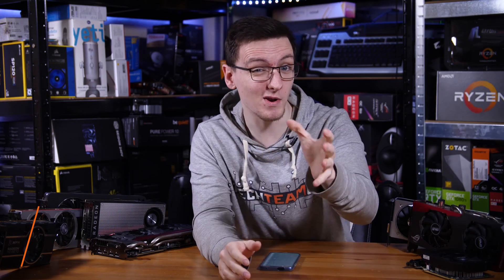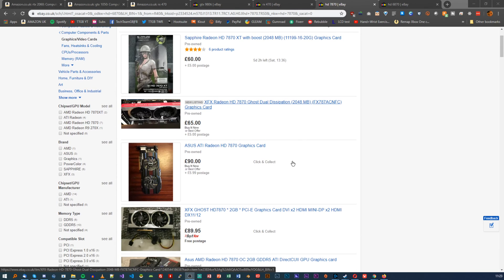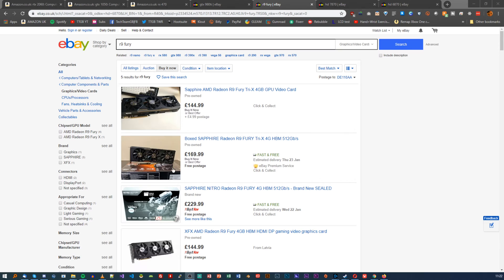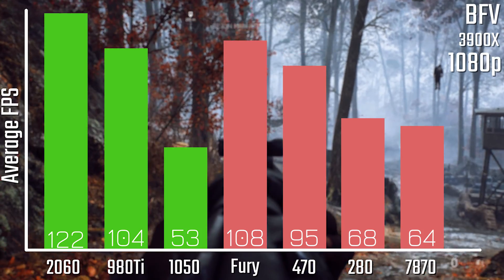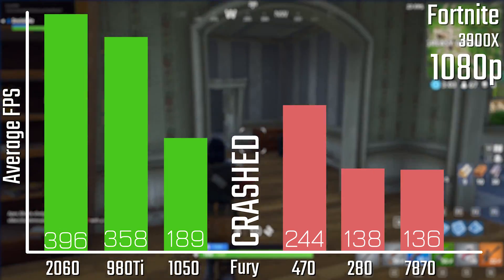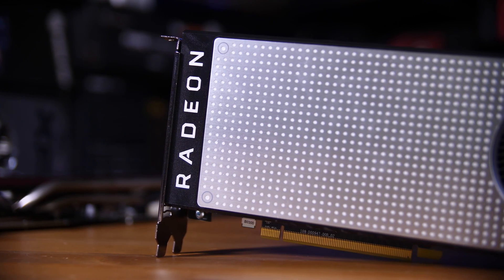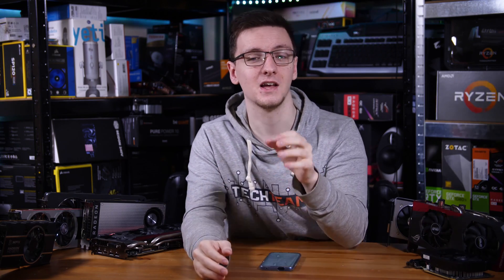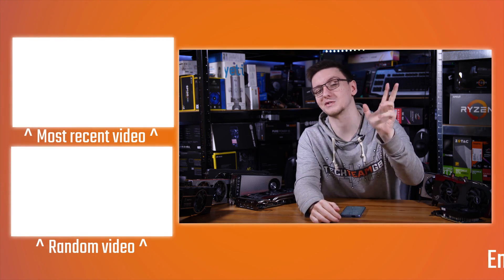Should you buy an OLD GPU? - TechteamGB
Should you buy an OLD GPU? If so, how old should you be looking? 1 Generation? 2? 3? I thought I'd give that a bit of a test and see.